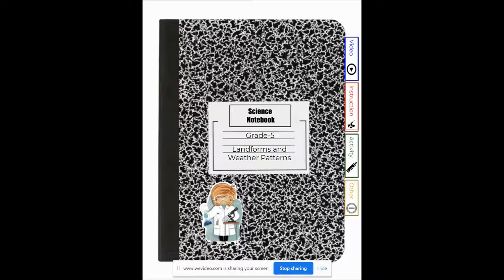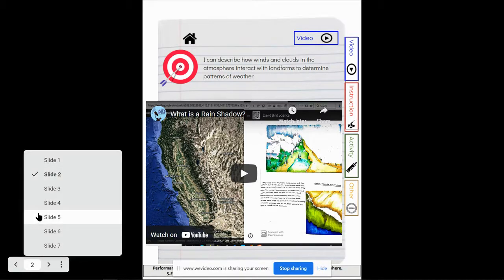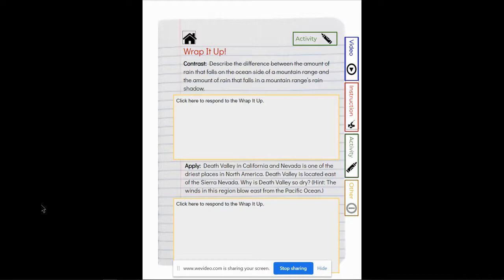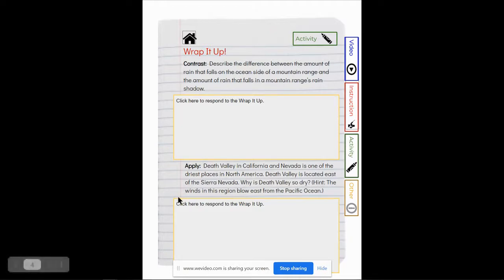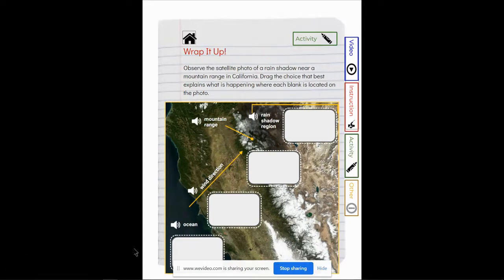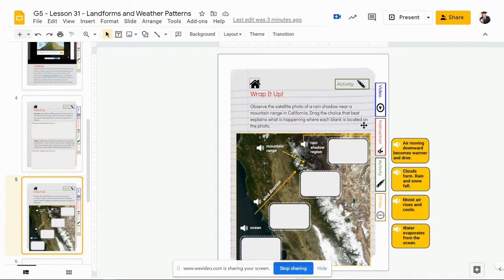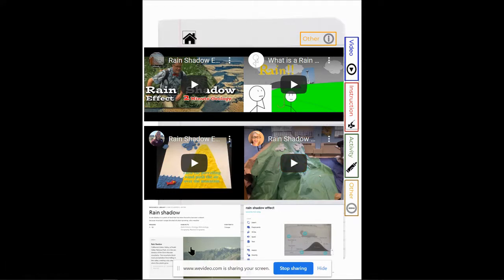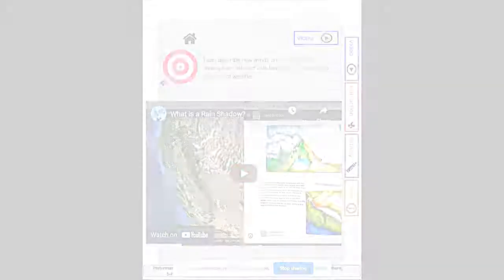Landforms and Weather Patterns - Directions